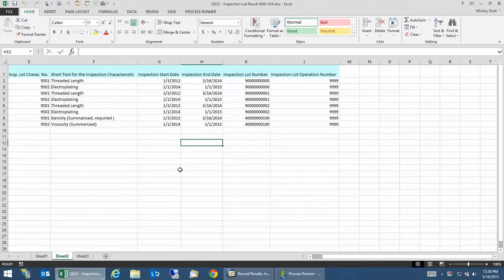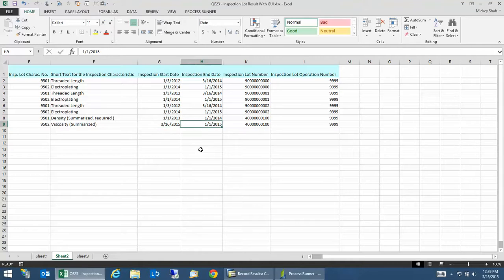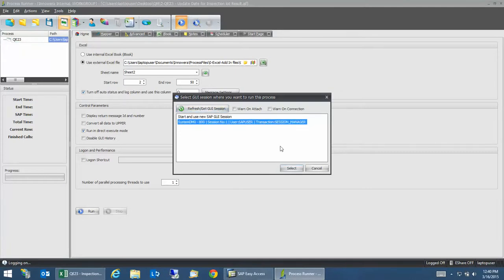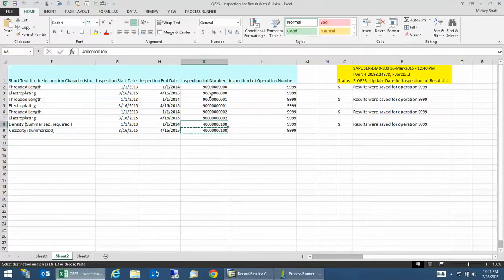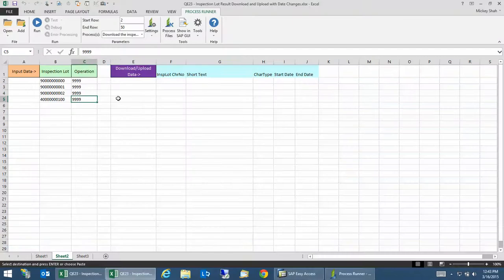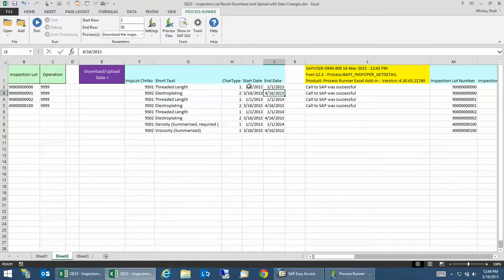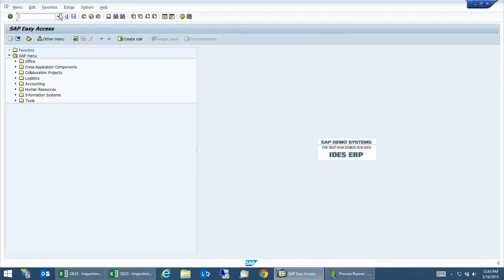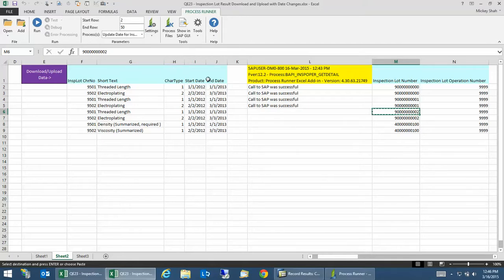Process Runner – QE23 Result Recording Change Dates Download and Upload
QE23 Result Recording Change Dates Download and Upload using BAPI, GUI Scripting and Transaction Technology of Process Runner is a quick video which demonstrates the usage of Innowera’s Process Runner with SAP QM. In the first part of the video, Process Runner GUI scripting technology is used to modify the inspection date fields for the SAP transaction code QE23. Following this, Process Runner Excel Add-in is demonstrated, with the End User, downloading inspection data, utilizing Process Runner’s BAPI technology, modifying the inspection date fields, and then uploading the new data into SAP, again utilizing Process Runner’s BAPI technology. The option to utilize Process Runner’s Transaction Technology to upload the data is also available to the End User. With Process Runner Excel Add-in, the End User is capable of downloading and uploading data to SAP, with simple clicks of a “Run” button, without ever leaving Excel, and without being required to navigate SAP screens.